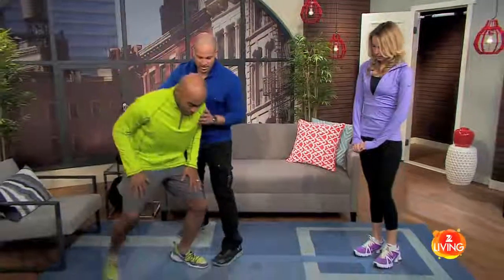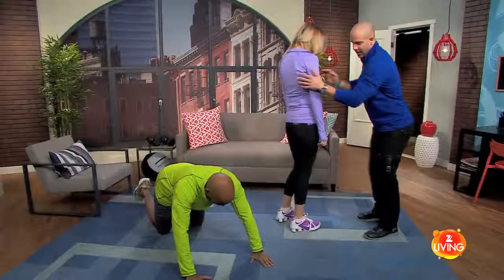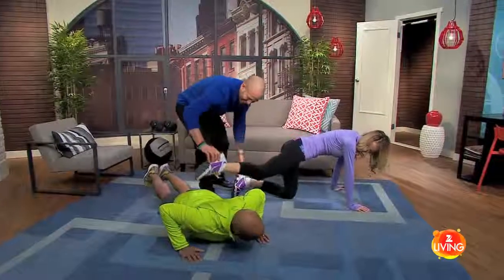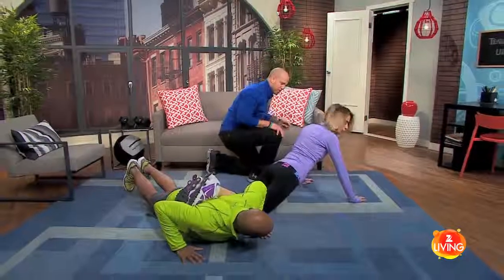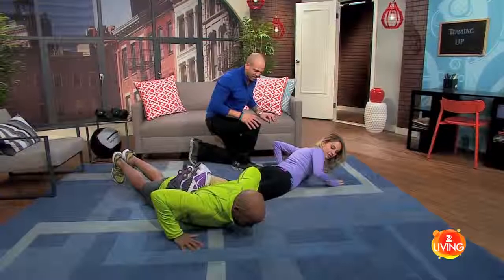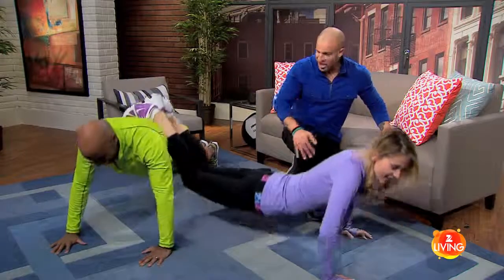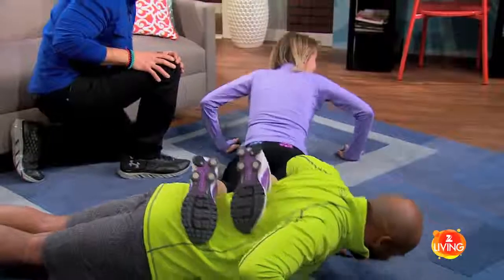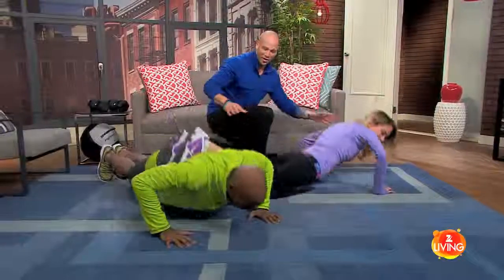Jeff Halevy TV Show Fitness Guru Tiki Partner Pushups Z Living Workout from Within